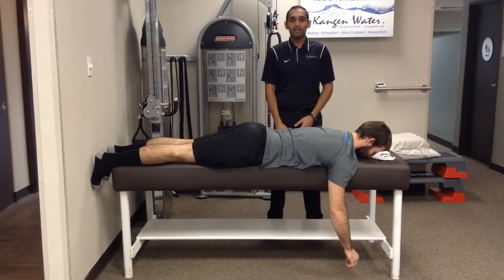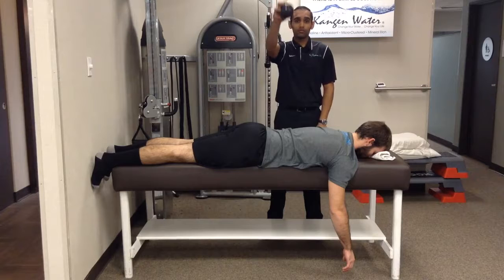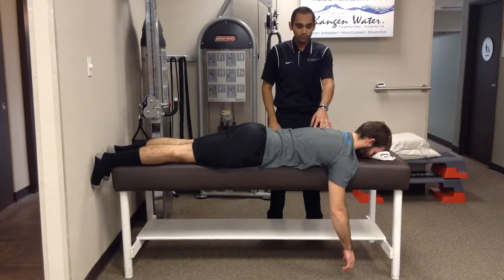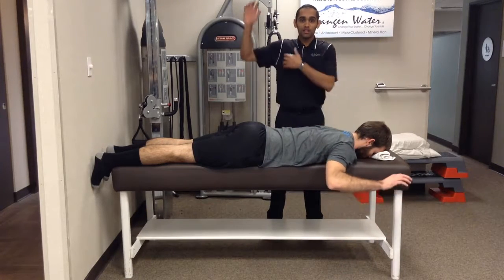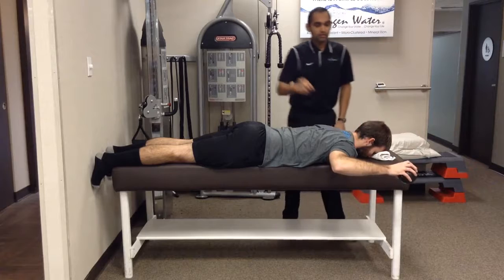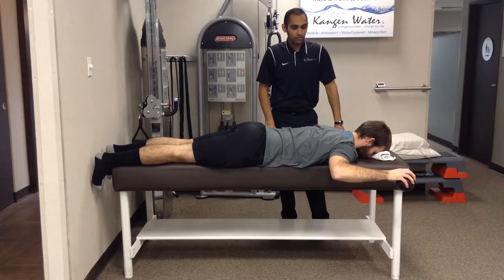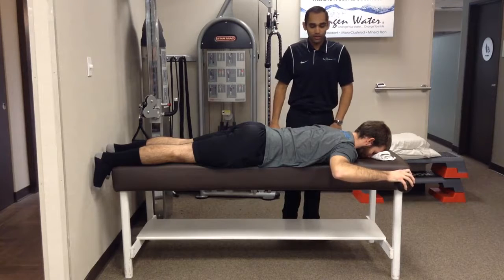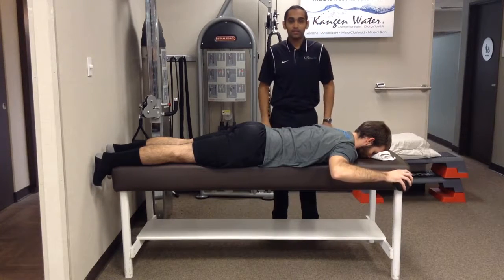90 90 Ball Drop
The 90 90 Ball Drop is an exercise similar to what we call the "hot potato".

1. Start by laying down on your stomach
2. Retract your shoulder blades slightly
3. Raise your upper arm until it is perpendicular to your body (90 degrees)
4. Bend the elbows (to 90 degrees)
5. Place the ball in your hand
6. Grip and release the hand quickly without allowing the ball to fall out of your hand